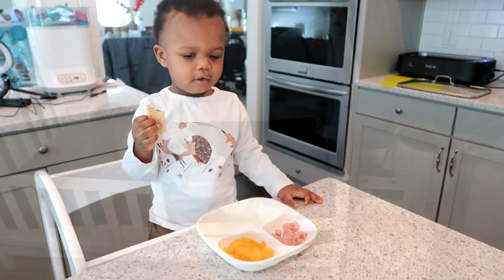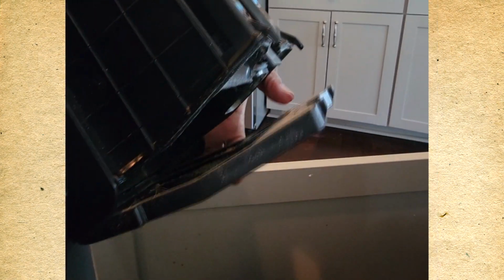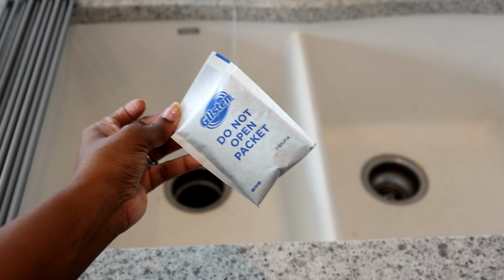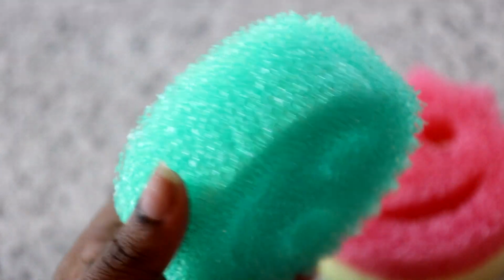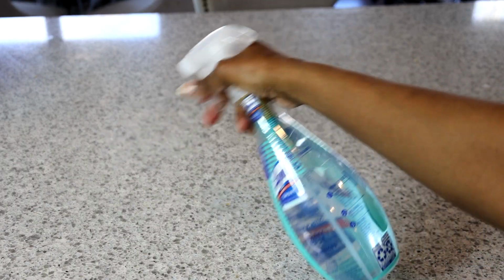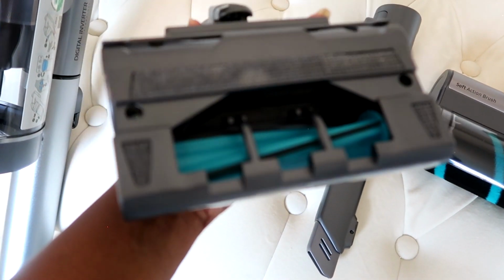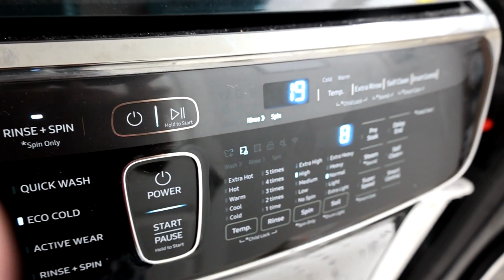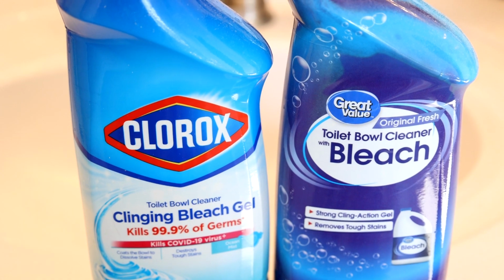10 Products that Make Cleaning So Much Easier!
Need help cleaning? Don't have enough time to clean? No worries, in this video I'm sharing some products that make our cleaning lives easier and also help you with your cleaning! These gadgets definitely make cleaning so much easier and I'm going to show you how to save an insane amount of time so that you can get more YOU time using some incredible smart gadgets.

PRODUCTS MENTIONED:
Shark Vacuum
Drillbrush Kit
Garbage Disposal
Scrub Daddy
Lysol Cleaner
Portable Hand Vacuum Cleaner
Pet Brush
Toilet Bowl Cleaner
Garbage Disposal Cleaner
Scrub Mommy
Toilet Bowl Cleaner
Samsung Washer
Samsung Dryer

Hi + welcome!! My name is Angel. I made this channel to share my passions for skin care, momlife, organization, home decor, + DIYs in a fun and entertaining way!